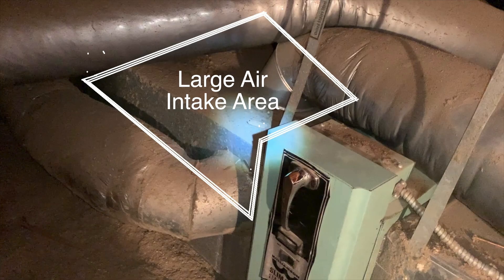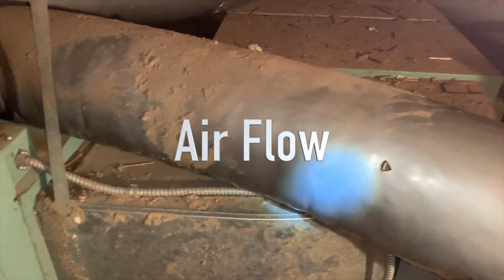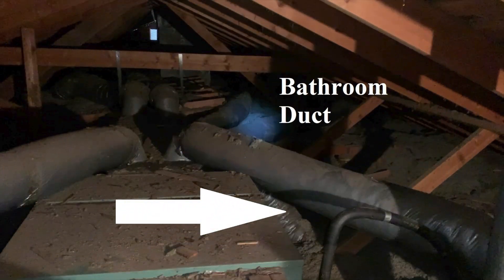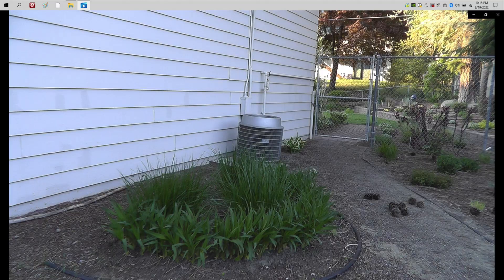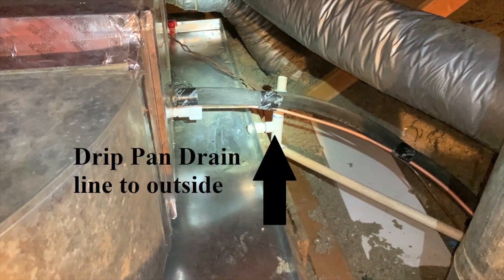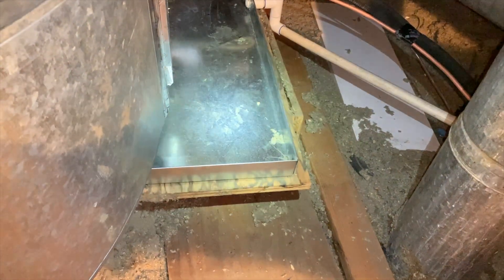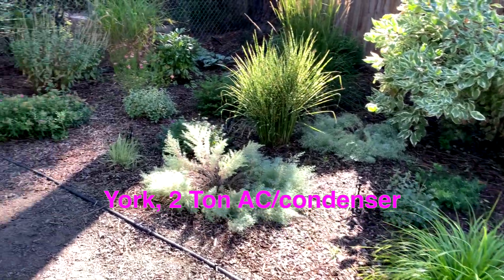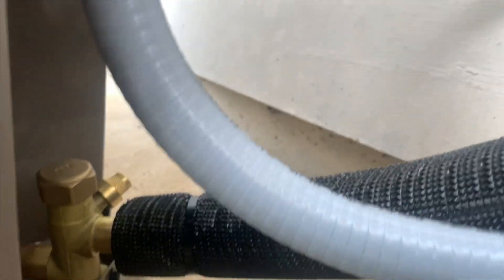YORK air conditioning system before and after install LX Series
This video shows the workings of a 48 year old Carrier AC system. Then shows the installed YORK LX air-conditioning system including the Ac/condenser unit and the evaporator/air handler AE24